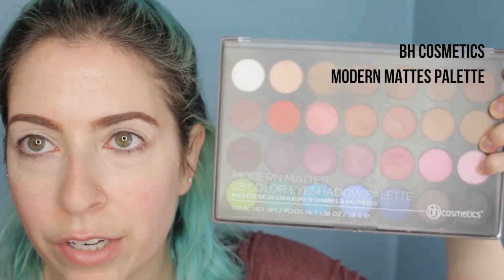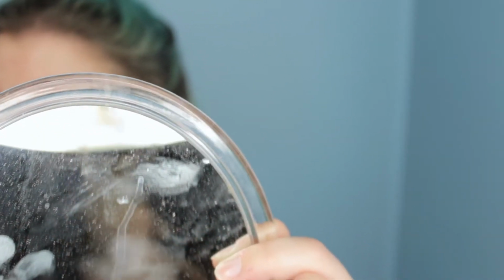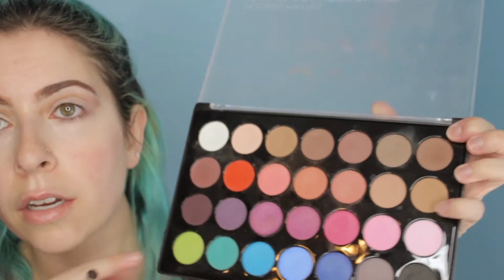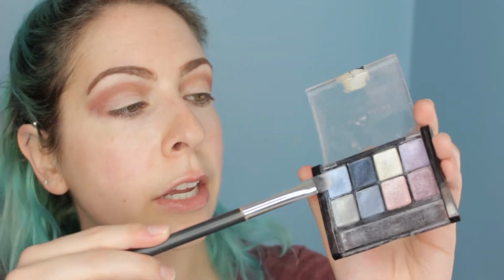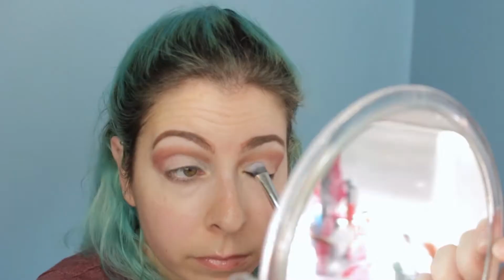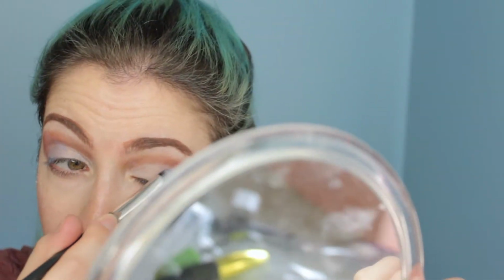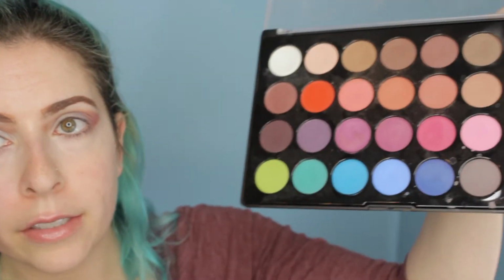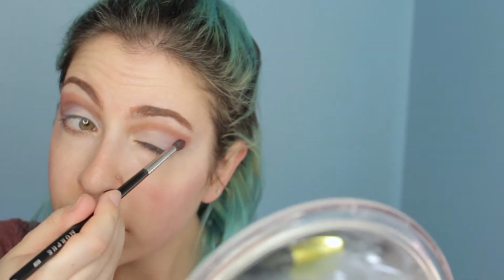EASY! COOL-TONED EYE MAKEUP | LOW-MAINTENANCE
READ THIS

I was inspired by a post I saw on Instagram by the talented Anniquina and decided to recreate a similar, everyday version of it.

PRODUCTS USED

Maybelline Expert Wear Twilight Rays eyeshadow palette (I found this on Amazon but it’s not listed on their website. Use at your own discretion)

L'Oréal Voluminous Miss Manga Rock mascara (for some reason it's not available on the Canadian Walmart site but it's in stores)

BRUSHES

SOCIALS